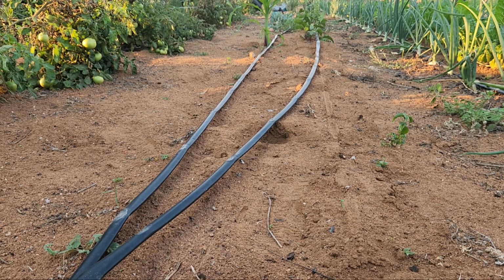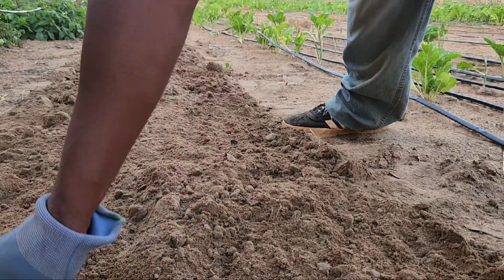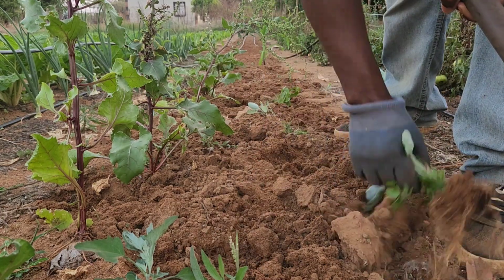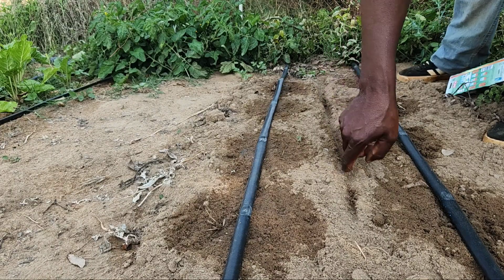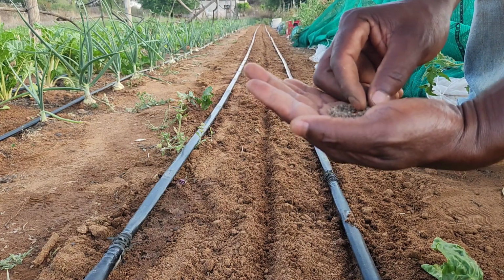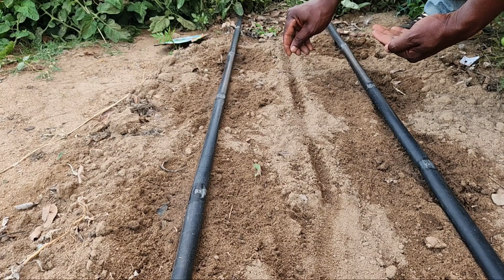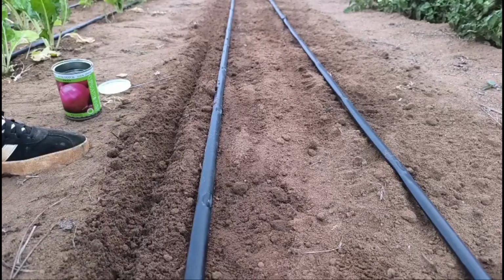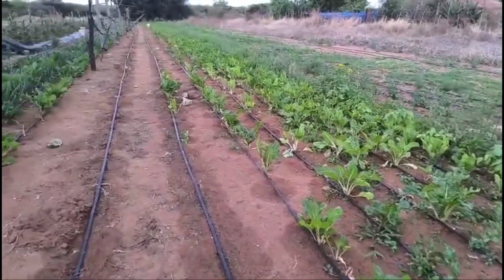VLOGTOBER DAY 8. A day In a Life. Direct Seeding Onions, Beetroot and Carrots.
Join us in a series of Vlogtober videos where we share our journey growing vegetables for own food security and sustainability in our backyard garden. Welcome to Gardening In South Africa, today we direct seeding Onions, Beetroot and Carrots.